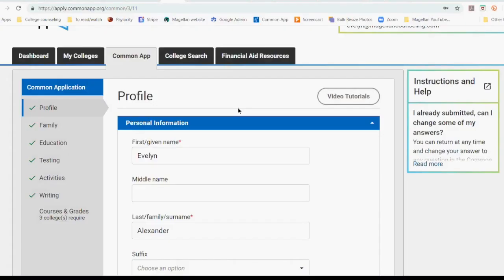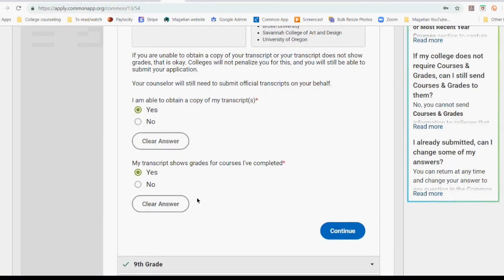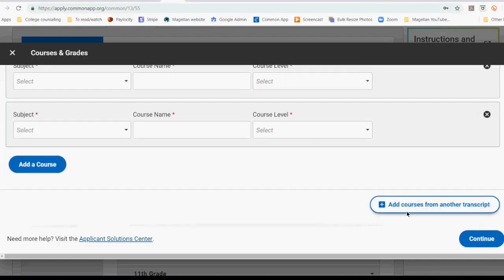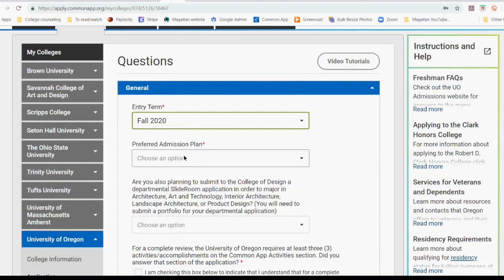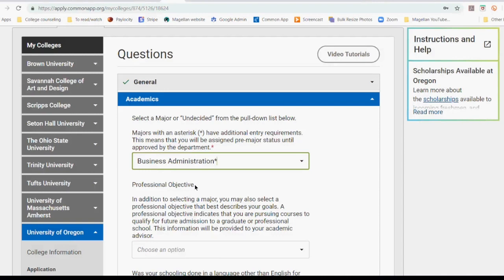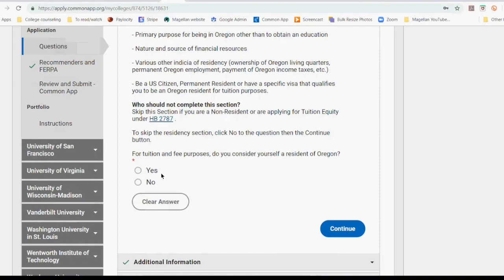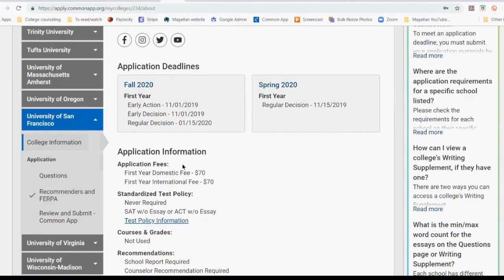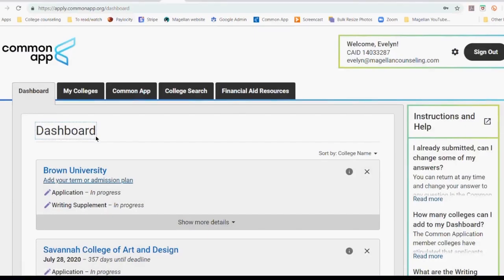COMMON APP COURSES AND GRADES/COLLEGE SPECIFIC QUESTIONS || MAGELLAN COLLEGE COUNSELING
Happy August! The Common Application is now OPEN! In this video, Evelyn takes you through the final section of the Common App (Courses and Grades) and talks about how to answer college-specific questions.